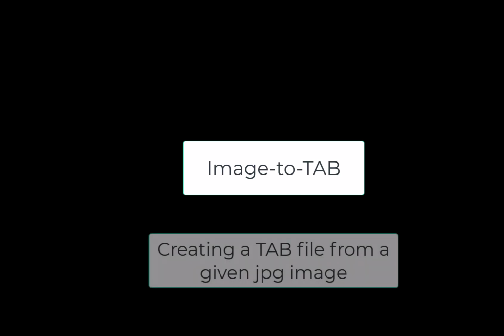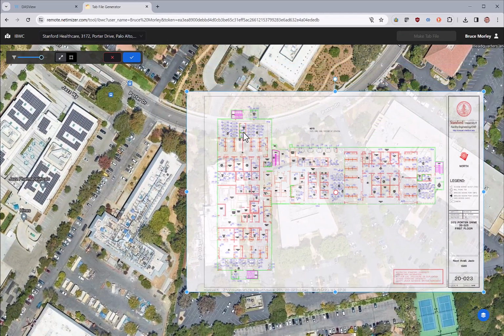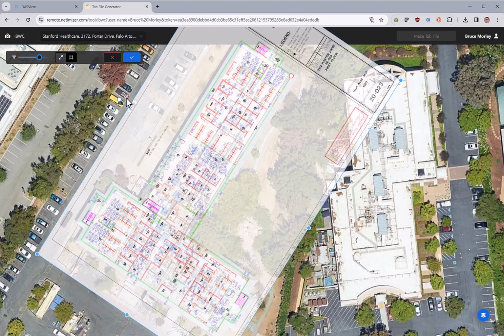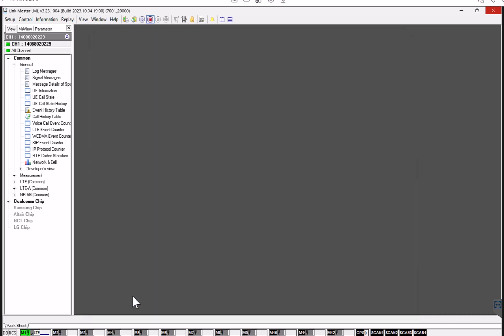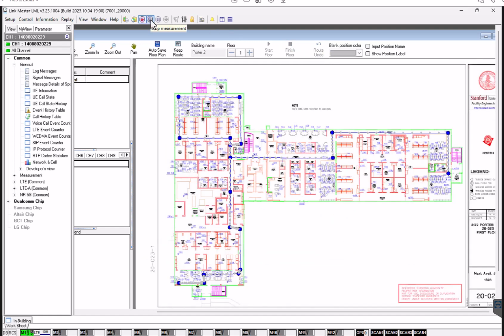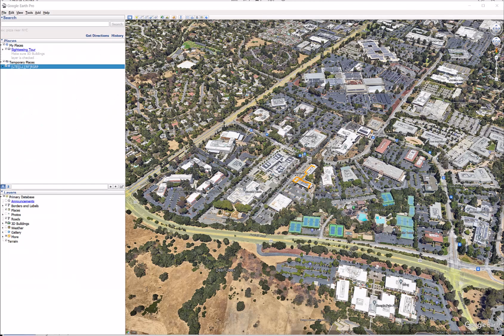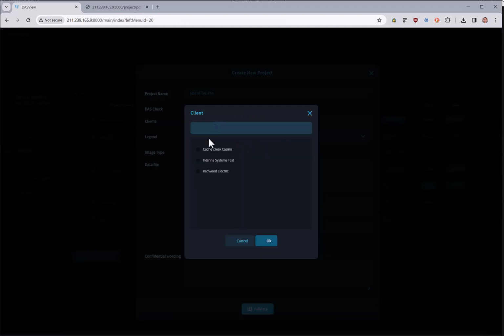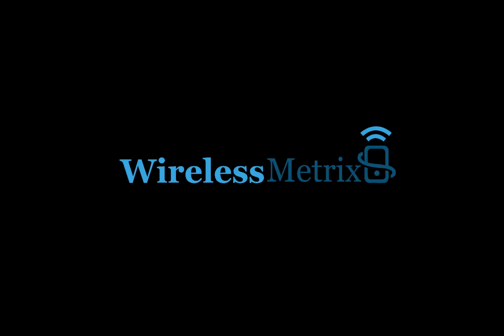Link Master DASView Image2TAB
How to use Image2TAB.  This will take your image file and create a TAB file that you can use in LML